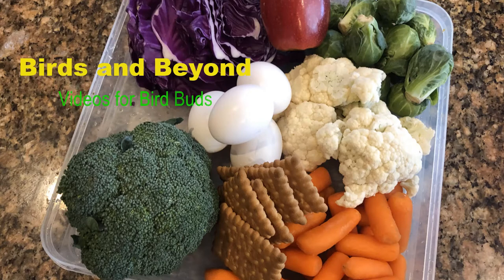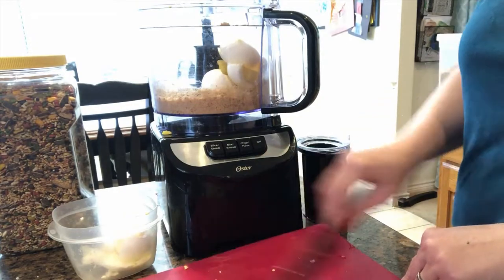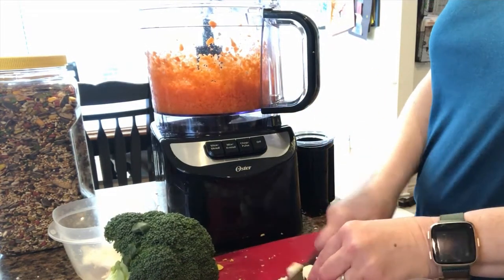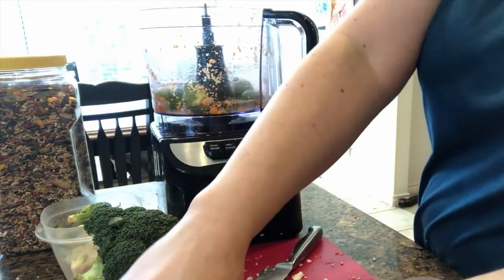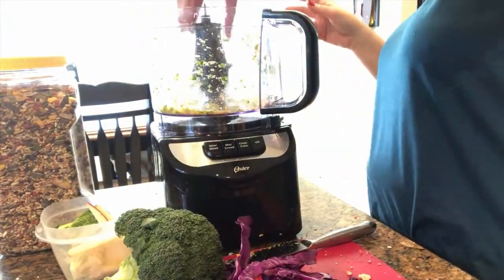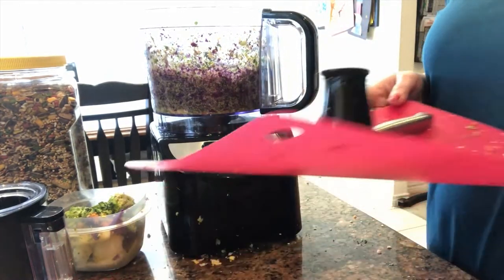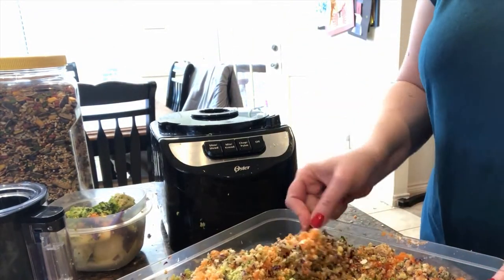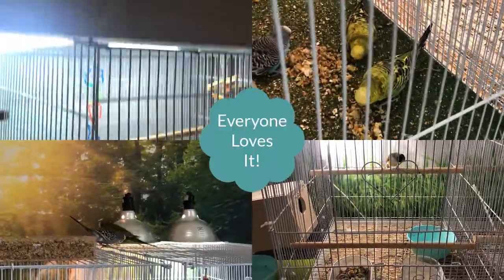How to Feed Budgies | Choosing the Right Foods For Birds | Bird and Beyond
Everyone asks, what do birds eat? Our budgies, finches, lovebirds, canaries, and parrot are so healthy and richly colored, that's the one question we are asked all the time! So here's the way I do their veggies, and I also provide seed, oatmeal, and mealworms!
@ Birds and Beyond??
You will also like following Birds Videos:
10. Birds and Beyond Introduction | Who are we and whats our deal with all these birds?

@ Birds and Beyond??